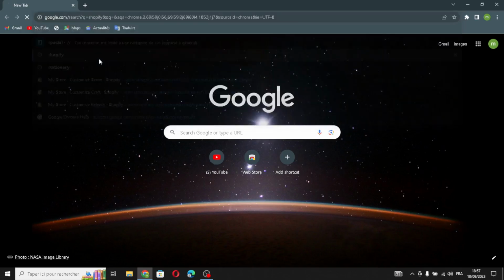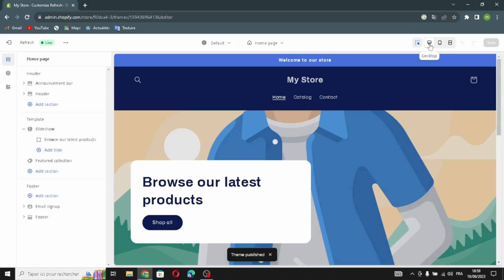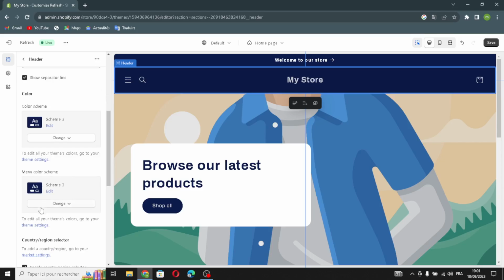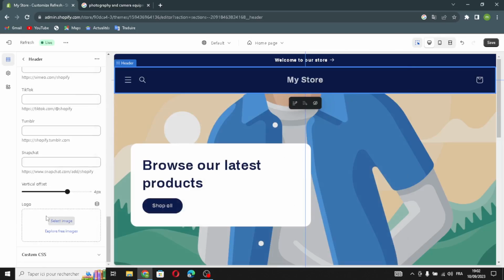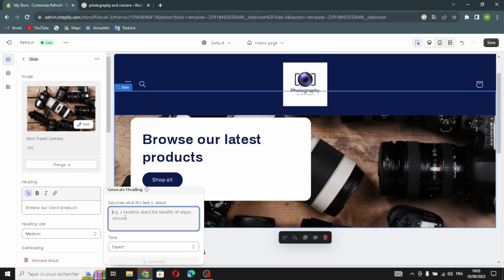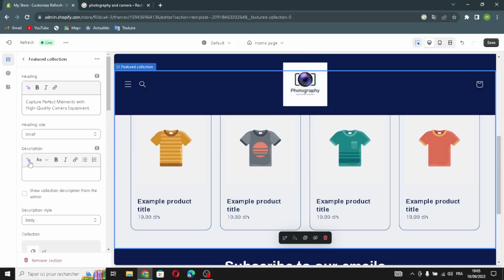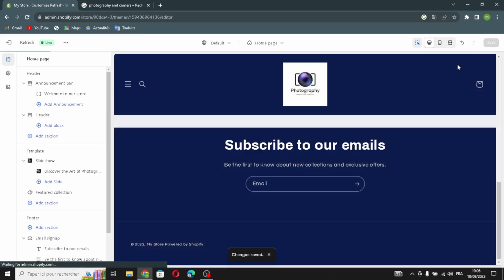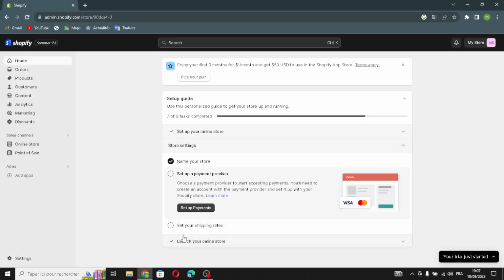How To Create a Professional Photography and Camera Equipment Ecommerce Website Store on Shopify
How To Create a Professional Photography and Camera Equipment Ecommerce Website Store on Shopify 2023

in this video we discuss :

Learn the step-by-step process of building a top-notch online store specializing in photography and camera equipment using Shopify. From setting up your website to showcasing your products, this guide will help you establish a successful online presence for your photography business.